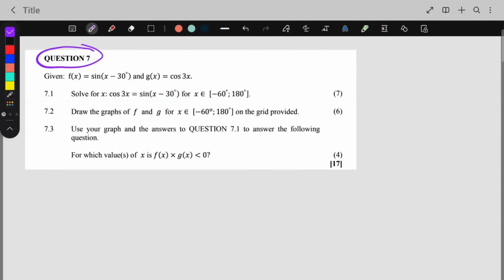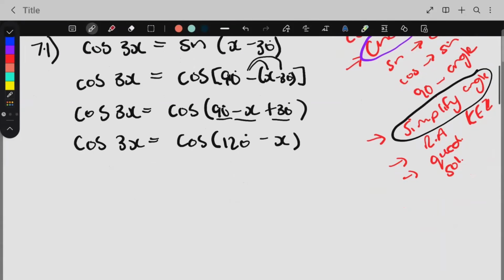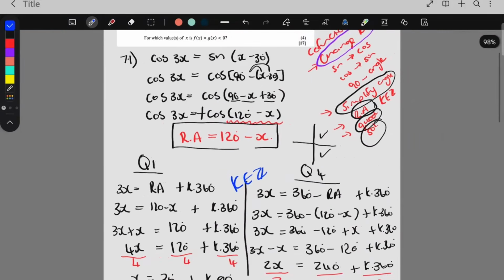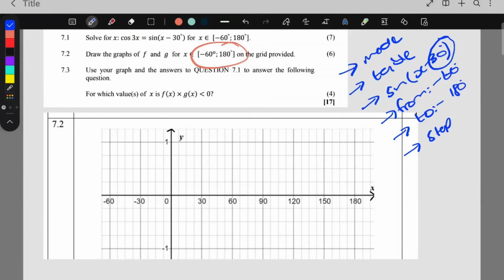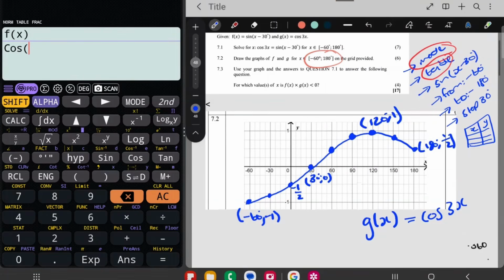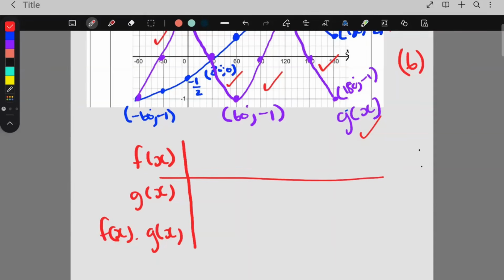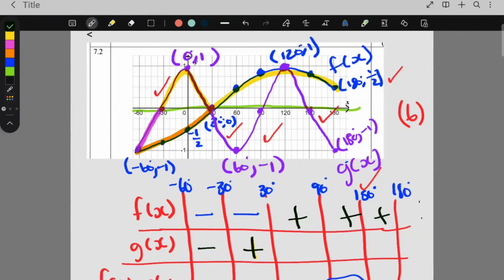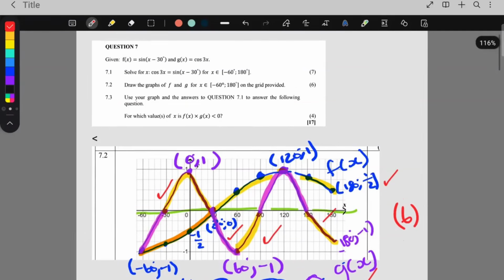Grade 12 Trig Functions from Past papers